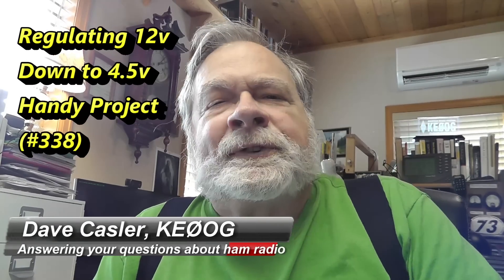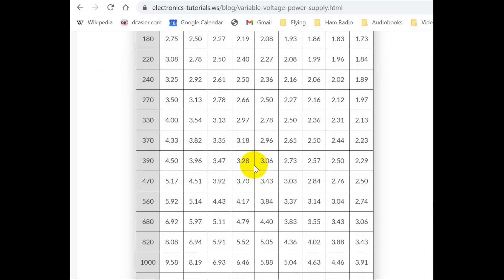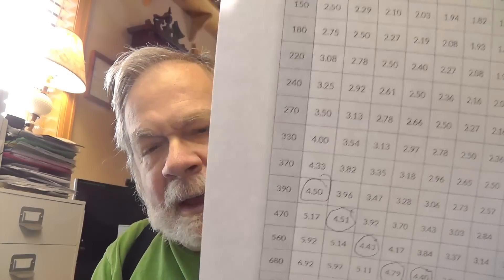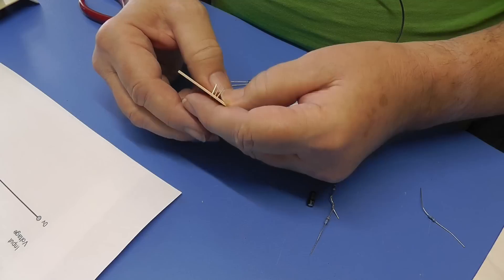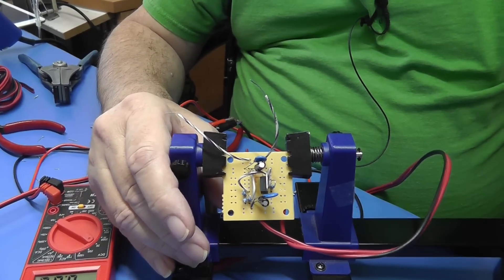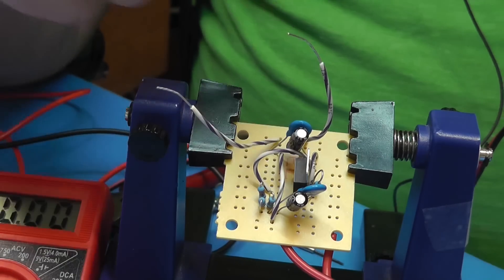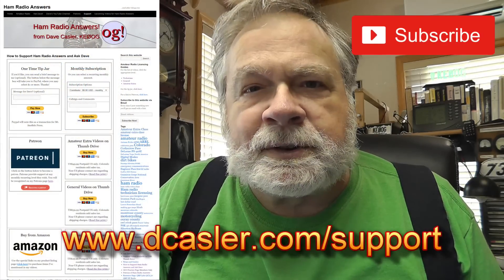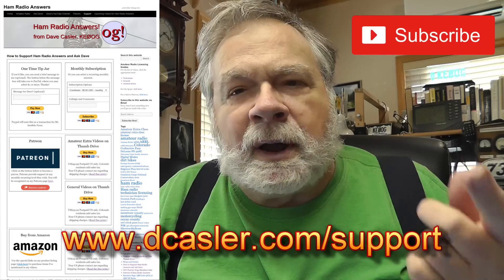Built From Scratch: Regulate 12vdc down to 4.5v (#338)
Here's a project to build a 4.5vdc power supply, converting from 12vdc. And it works!